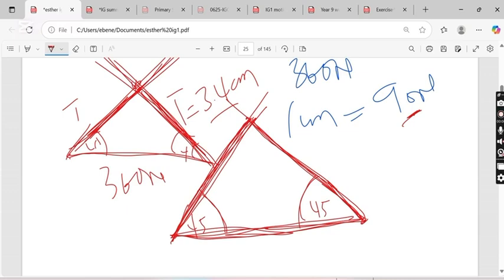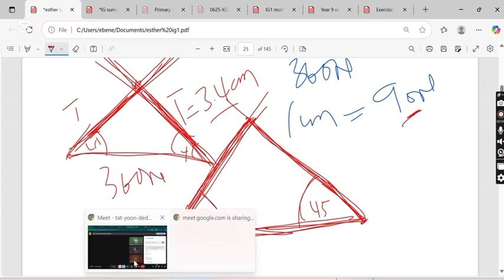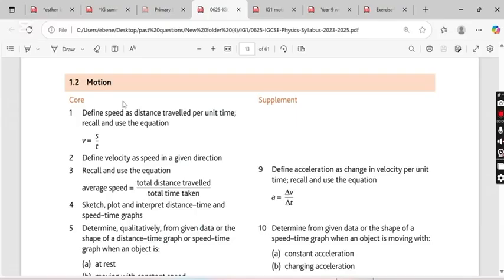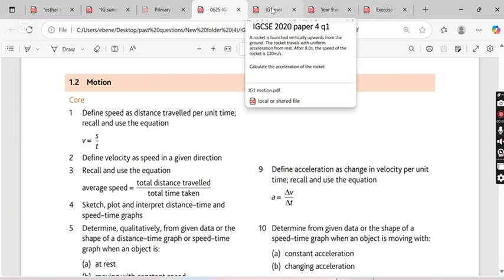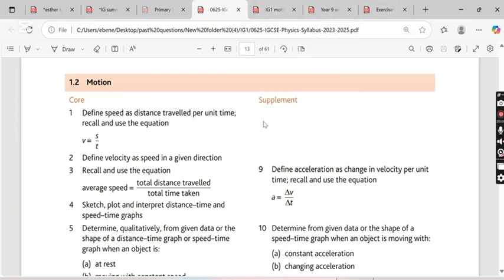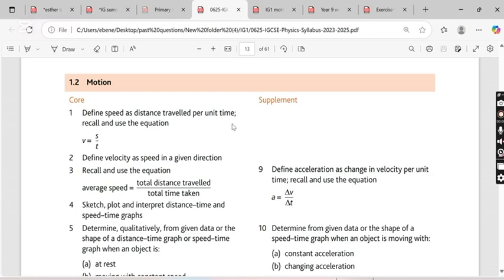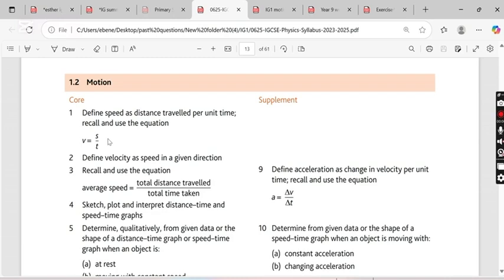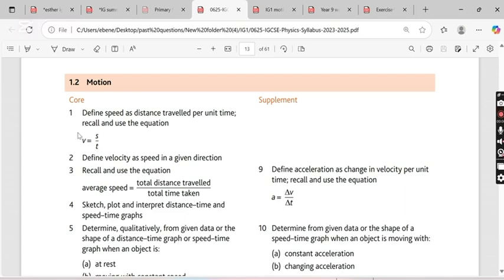Component vectors when the resultant vector is given + Motion. Scale Drawing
Scale Drawing To Determine Component vectors, Part 2